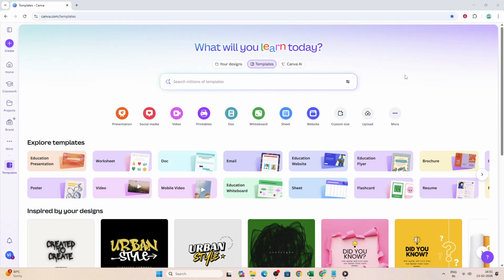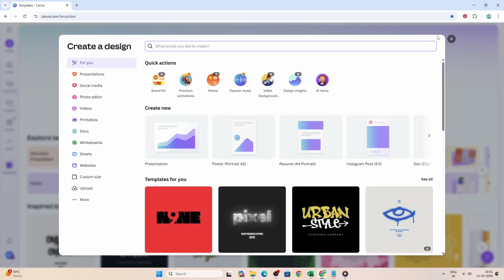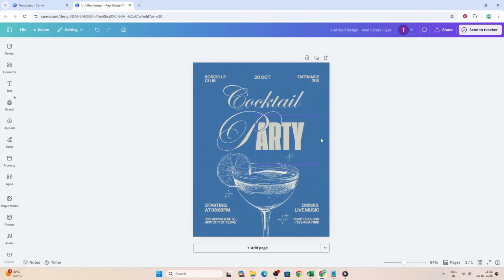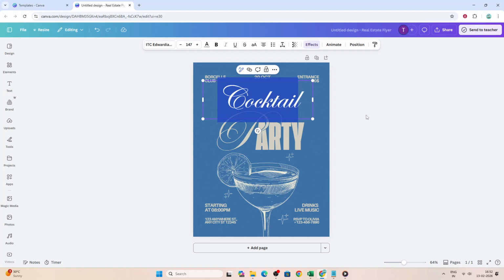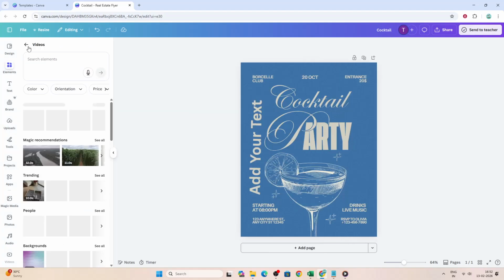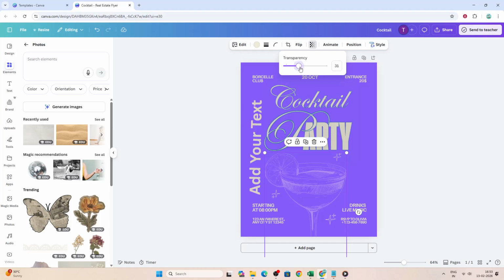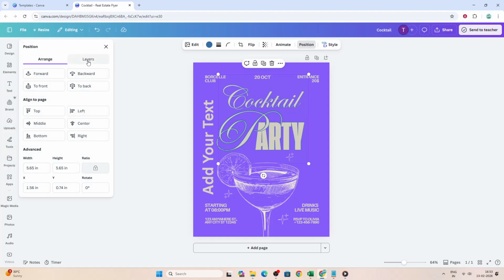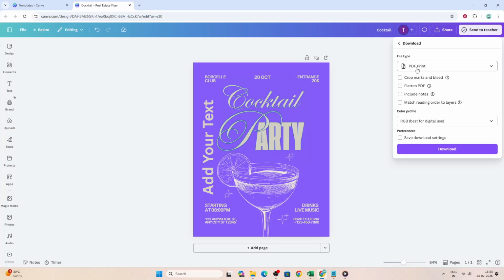How To Design On Canva (Step By Step)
Learn how to design on Canva with this step-by-step Canva tutorial for beginners. We cover everything from Canva graphic design basics to advanced tips for creating viral social media content.